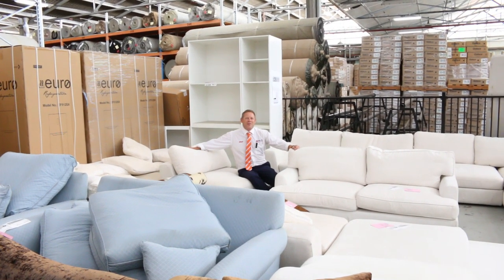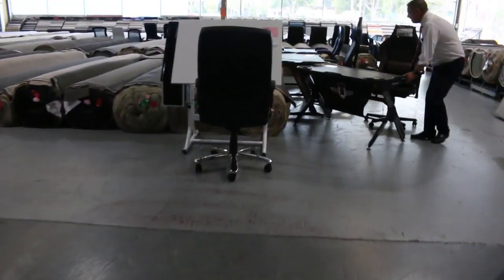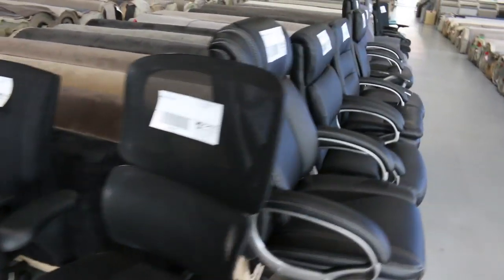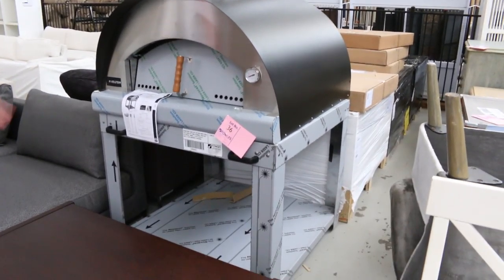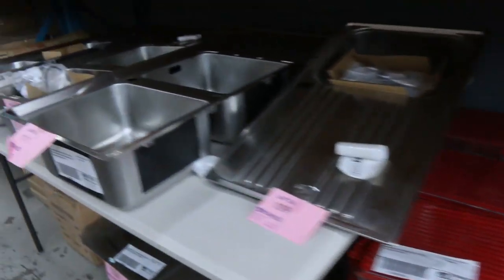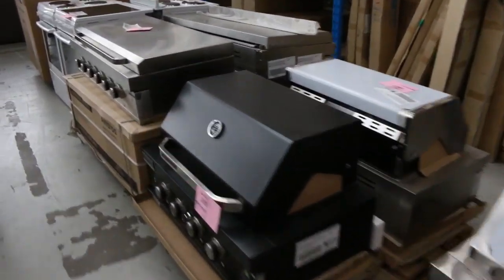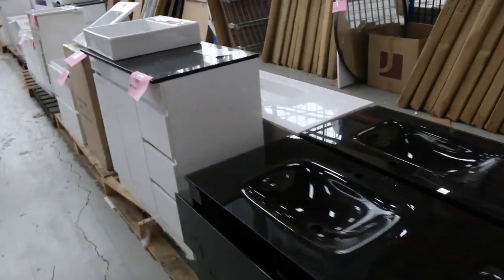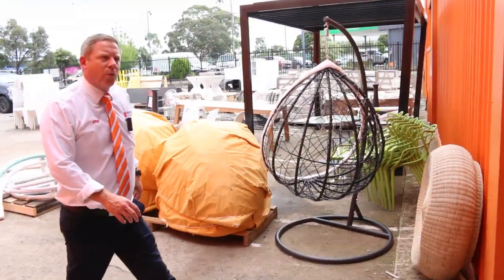Home Renovators Auction 26 February